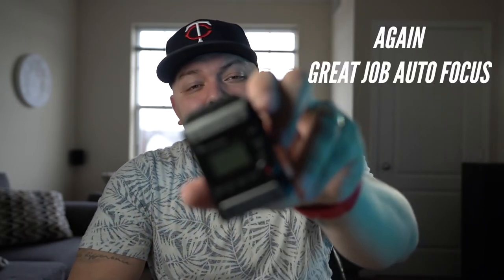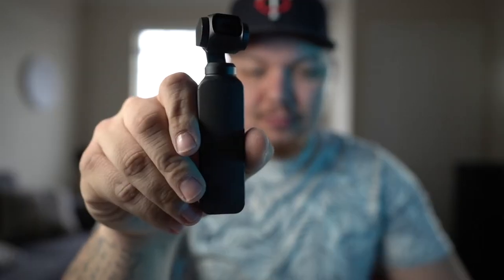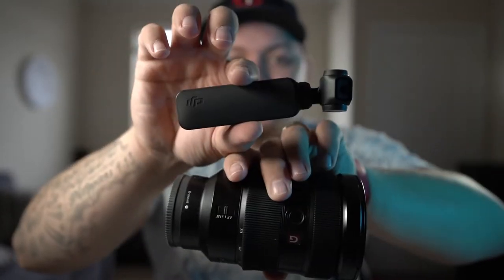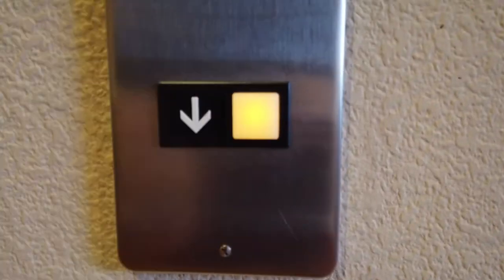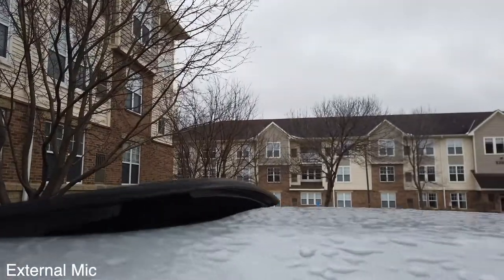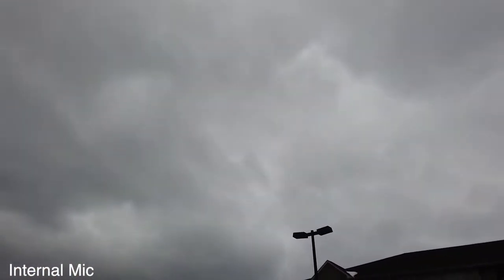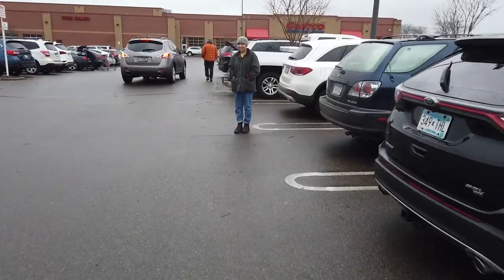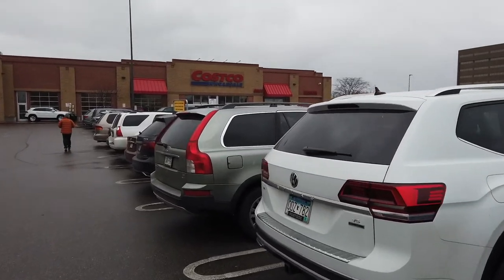BITE SIZED Vlogging Camera | Can you Vlog with the Osmo Pocket?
Taking the Osmo Pocket out for a Daily Vlog

DJI OSMO POCKET

GEAR
Dope Camera
Secondary Camera
Lighting Kit
Smaller Lights
Field Lapel Mic
Editing Rig
Tight Lens
Wide Lens
Large Tripod
Vlogging Tripod
Small Microphone
Audio Recorder